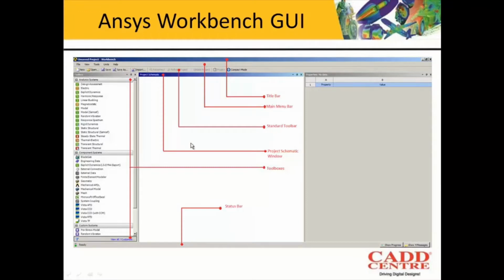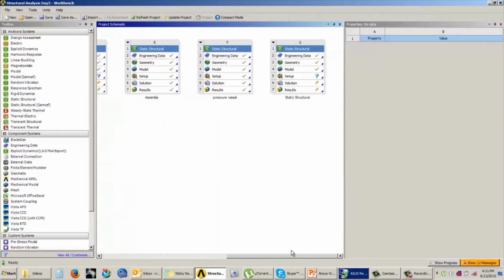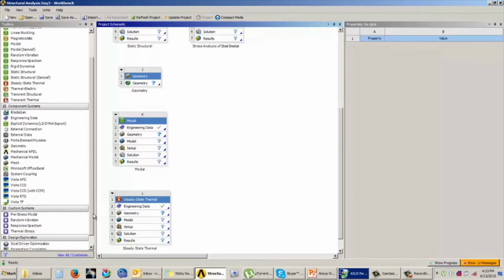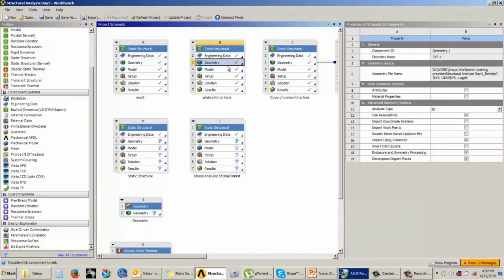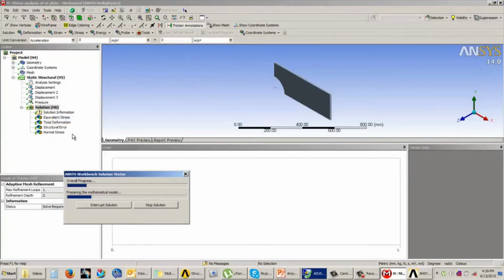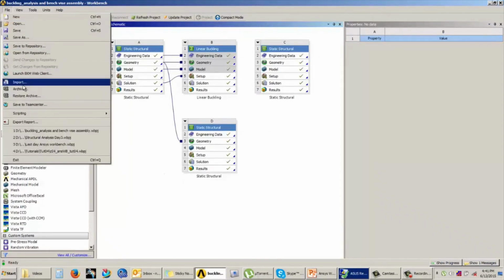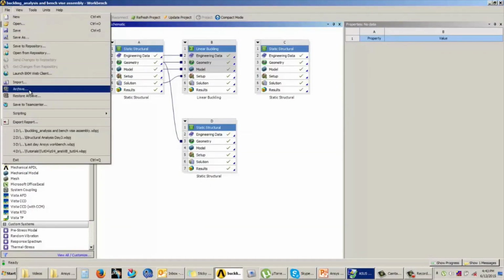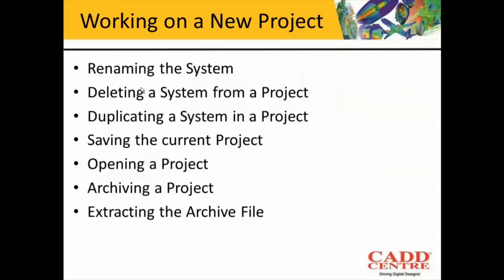3 how to handle Ansys || GUI || How to operate Ansys | Graphical User Interface of Ansys Workbench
how to handle Ansys Software || Ansys Marathon || Ansys Workbench Tutorial || How to operate Ansys Software
Degree of freedom, Element Shape, 1D element, 2D elements, 3D elements, Types of material, Introduction to Ansys Workbench, Ansys workbench features, Sketch in Ansys workbench, Units in ansys workbench, Sketching and part modeling in design feature, Creating solid models, Placed features and Assembly, Modeling technique, Impact other cad Systems, Creation of surface models and line models etc